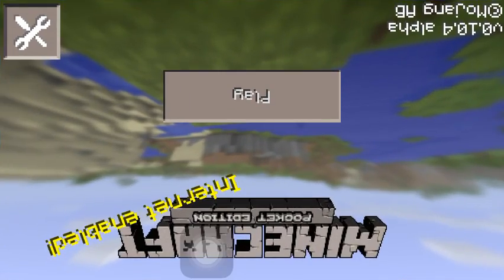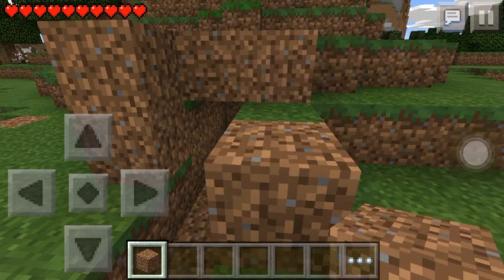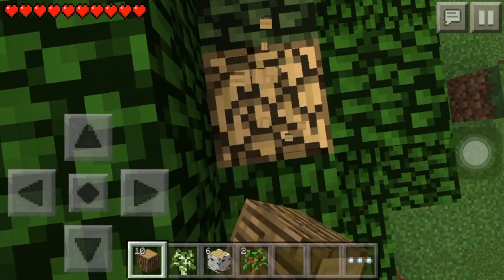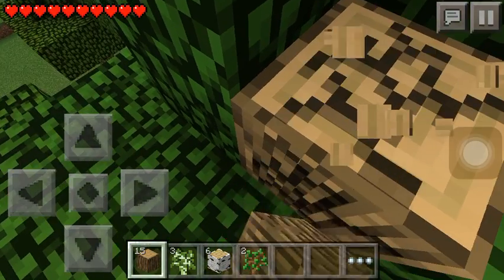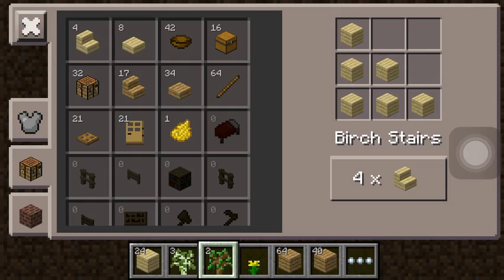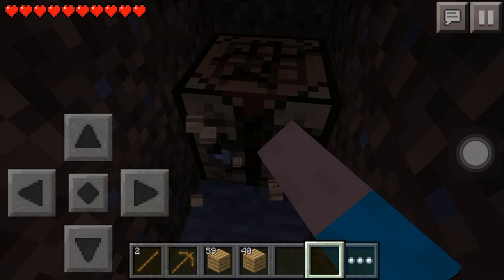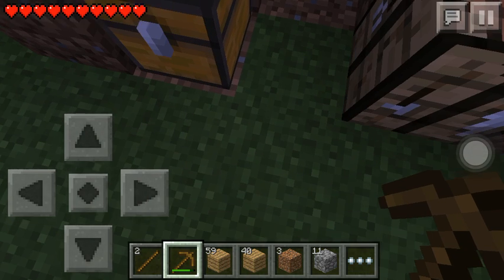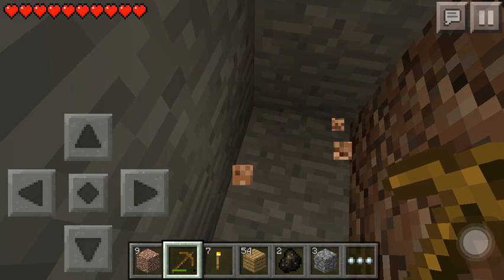Minecraft Mobile tutorial and let's play - s1 e1 part 1 - Conquering the basics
Mobile version of Minecraft mobile pocket edition. This series is the first of many to come i will be shooting this one very often once a week or twice a week if you count each part please note I do not own the game only the. Videos commentary and footage stay tonight we will soon be adding things such as Snapchat Instagram and other things even a Facebook page will soon be available for all my Facebook friends and things like that please leave any comments concerns or suggestions in the comments section below do note that this is a family-friendly channel so do not use any cursing please